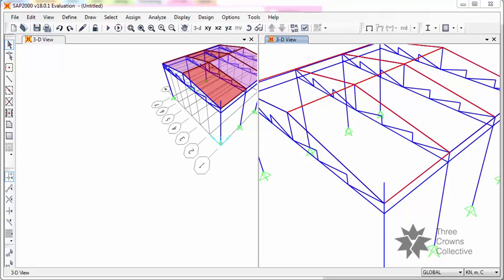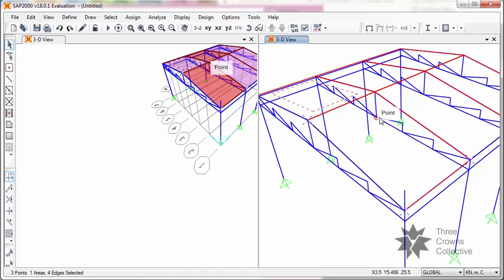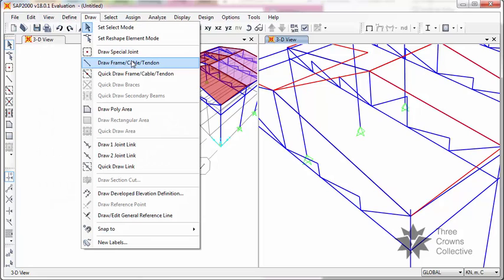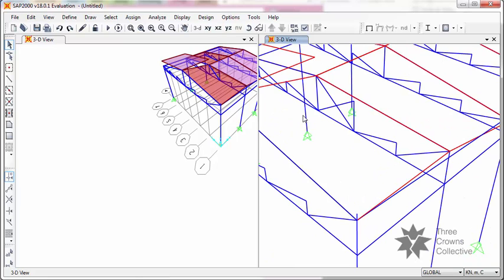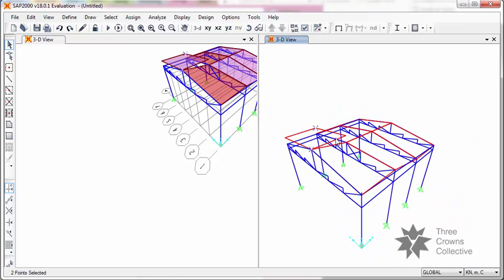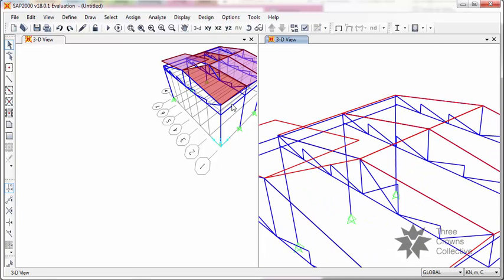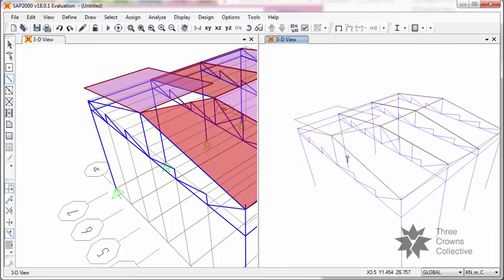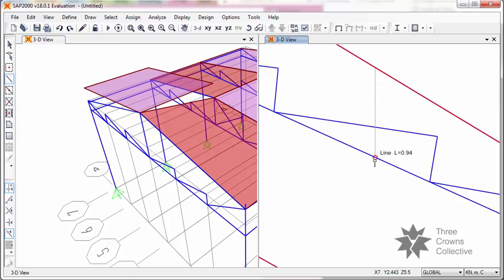sap2000 question part 1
Seems like they do not have a working support so I will upload a video instead in case anyone feel superfriendly and wants to help me!